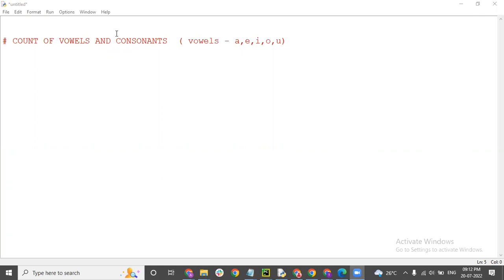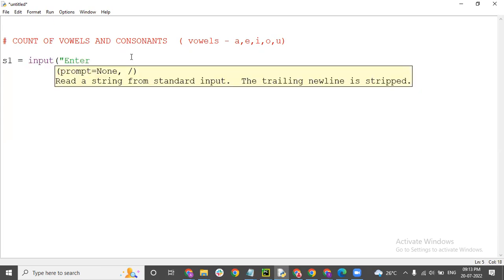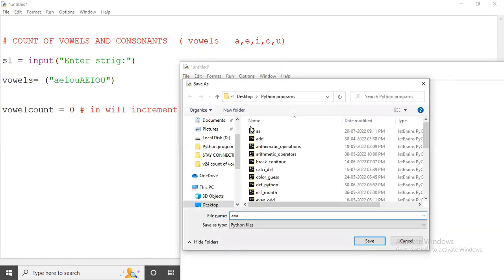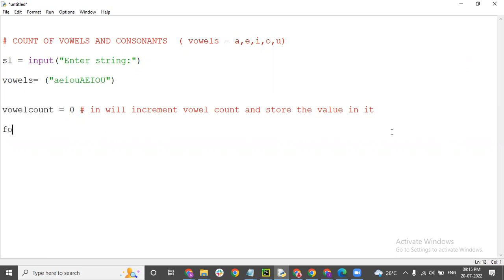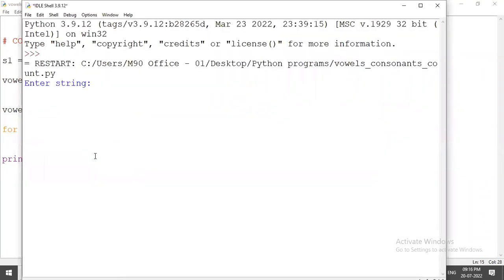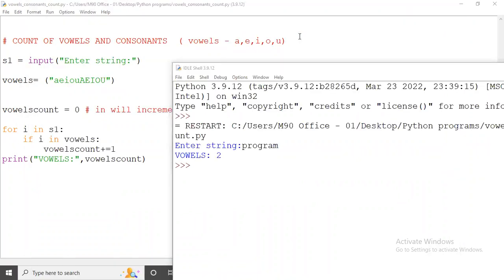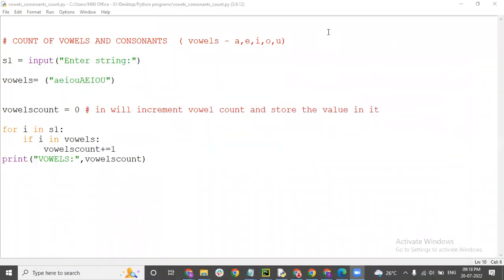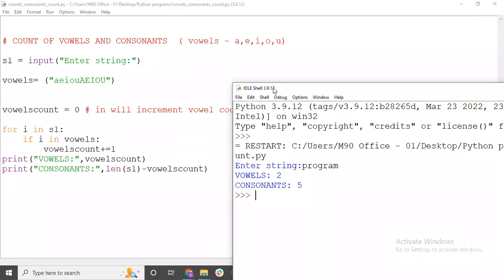| Count of vowels and consonants using python (SESSION 24) - Python Programming |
In this video you will learn how to count vowels and consonants using python.